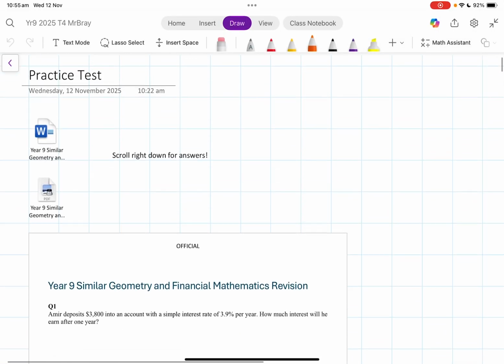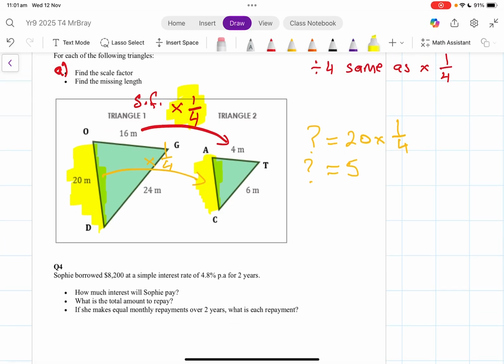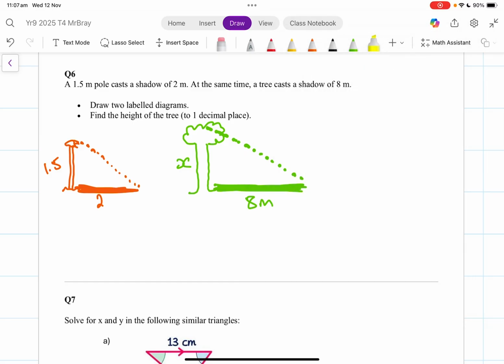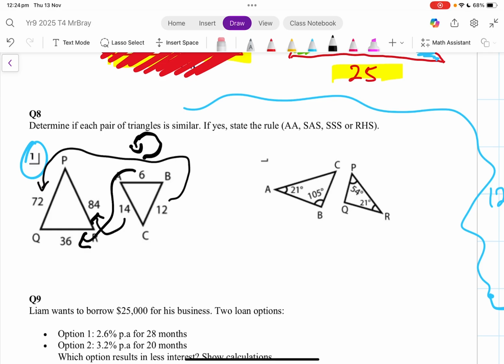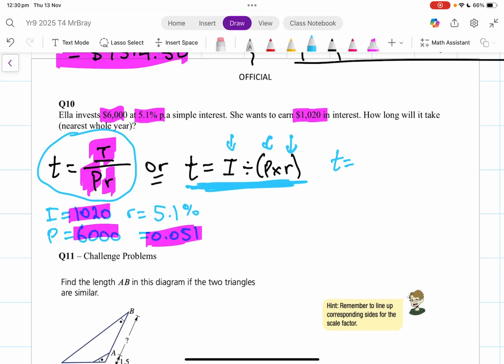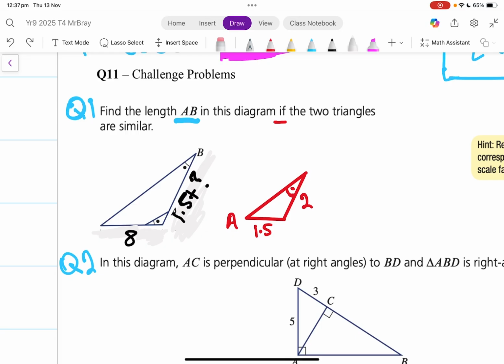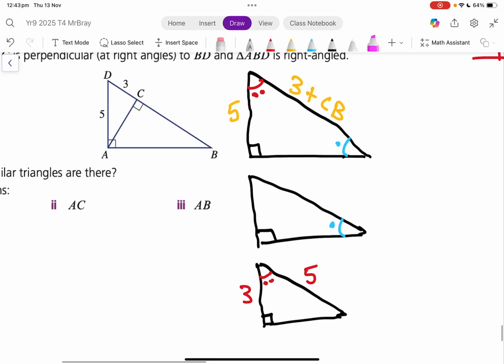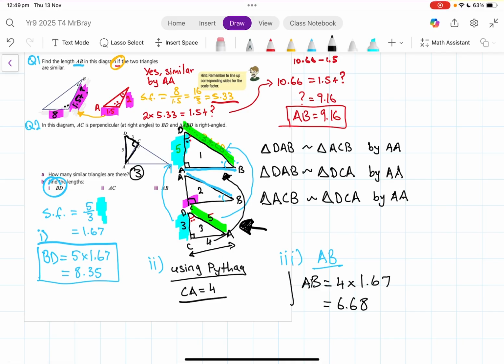Similar Geometry and Simple Interest Revision Yr9